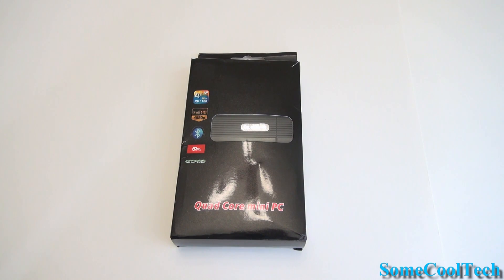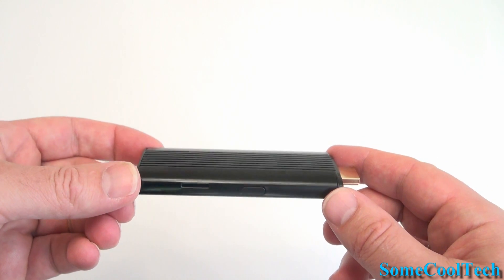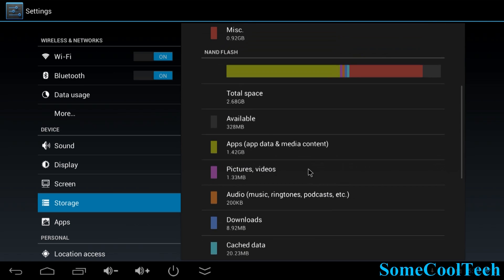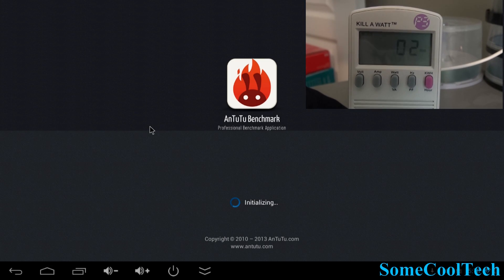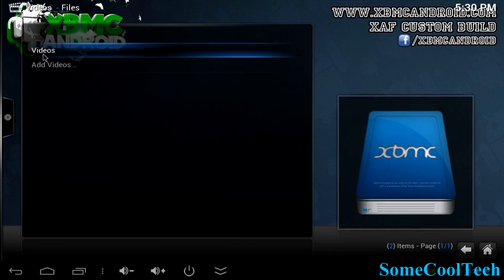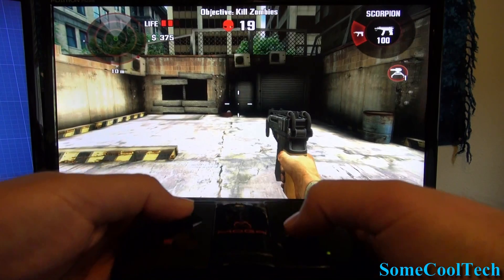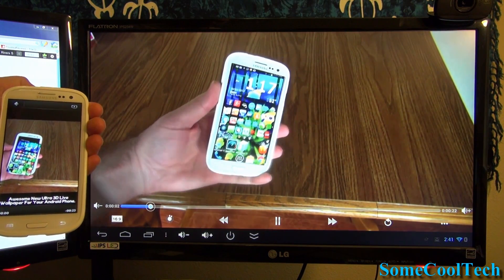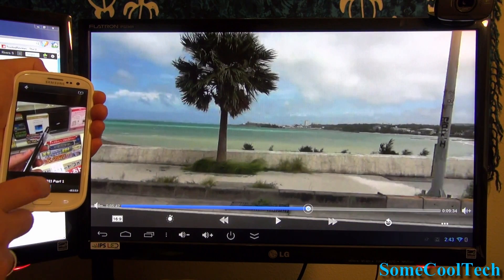Tronsmart T428 Quad Core Android Mini PC Review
Hardware
Tronsmart T428
Moga controllers
Micro SD card

ROM install Finless Tronsmart T428 Finless 1.5 ROM and storage upgrade
1080p kernel ROM (you will need to use a cooling fan)

Paid link
Commissions earned